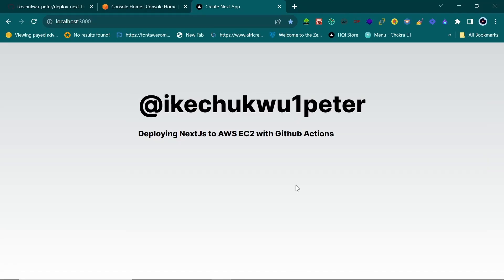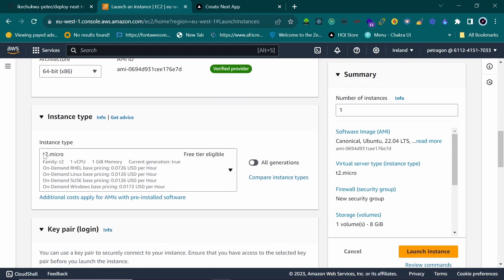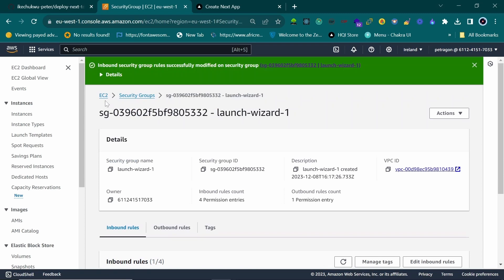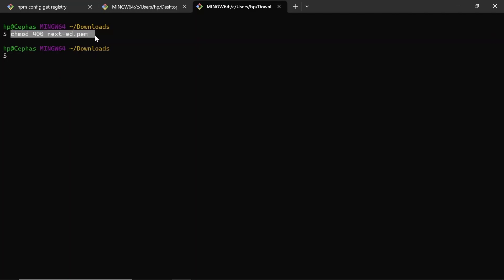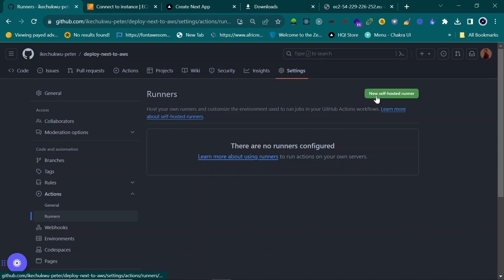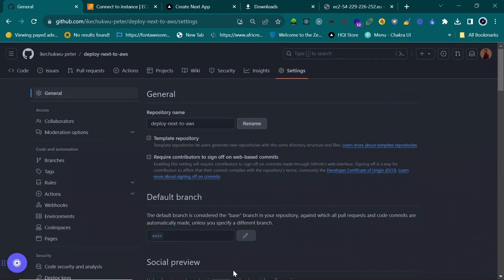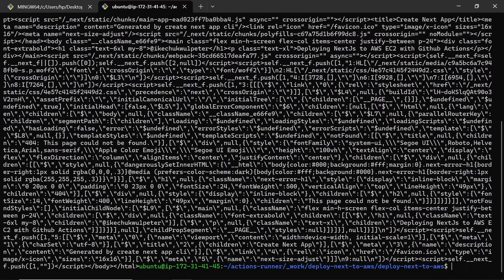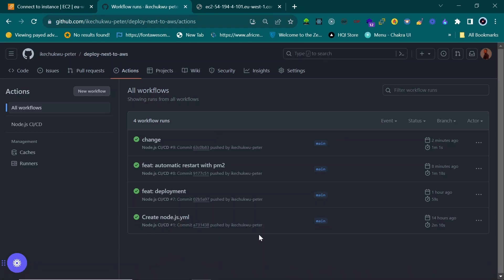How to Deploy Nextjs app on Ubuntu server with GitHub Actions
Welcome to the ultimate guide on "How to Deploy Next.js App on Ubuntu Server (EC2, Lightsail, Linode, Digital Ocean) with GitHub Actions CI/CD"! In this comprehensive tutorial, we'll walk through every step to ensure you master the art of deploying your Next.js application on an Ubuntu server, whether it's on AWS EC2, Lightsail, Linode, or Digital Ocean, and streamline the process with powerful GitHub Actions CI/CD.

🌐 Unlock the Power of Next.js Deployment:
Learn the ins and outs of deploying your Next.js app on one of the most reliable and widely used Linux distributions, Ubuntu. We've got you covered from setting up your server to optimizing performance.

💻 Dive into EC2, Lightsail, Linode, and Digital Ocean:
Whether you prefer the scalability of AWS EC2, the simplicity of Lightsail, the flexibility of Linode, or the ease of use with Digital Ocean, this tutorial caters to all. Discover the nuances of deploying on each platform, allowing you to choose what suits your project best.

🚀 GitHub Actions CI/CD Integration:
Streamline your deployment workflow with GitHub Actions CI/CD. Witness the magic of automating your deployment process, ensuring efficiency, reliability, and consistency in every release.

🔧 Optimize for Success:
Deployment isn't just about making your app live; it's about success. Learn optimization strategies, performance tuning, and monitoring techniques to ensure your Next.js app thrives in a production environment.

Whether you're a seasoned developer or just getting started with Next.js, this tutorial is designed for you. Beginners will find clear explanations and detailed instructions, while experienced developers can fine-tune their deployment process with advanced insights.

👩‍💻 Hands-On, Practical Learning:
This tutorial isn't just theoretical; it's hands-on and practical. Follow along with the provided examples and real-world scenarios to solidify your understanding of the deployment process.

If you're serious about taking your Next.js applications to the next level on Ubuntu servers and integrating seamless CI/CD with GitHub Actions, this tutorial is a must-watch.

Ready to elevate your deployment game? Let's dive into "How to Deploy Next.js App on Ubuntu Server (EC2, Lightsail, Linode, Digital Ocean) with GitHub Actions CI/CD"! 🚀💻🌐

👀 Timestamps:
00:00 - Introduction
00:41 - Simple NextJs App Walkthrough
1:35 - AWS EC2 set up
9:23 - Connecting to the Ubuntu server from the terminal
13:26 -Creating a Github Action
20:28 -Adding Github Repository secret
21:36 -Creating workflows for deployment
28:30 -Pushing the first CI to Github & Testing the runner
32:47 -Installation of nvm and nodejs
35:30 -Installation of node process manager (pm2)
36:03 -Start Nextjs server using PM2 & Running the server
39:30 -Adding Automatic restart to the workflow file
42:34 -Debugging build failure & Finalization
48:50 -Outro